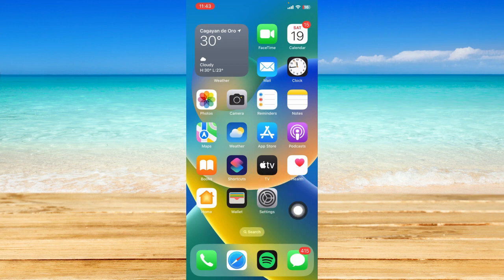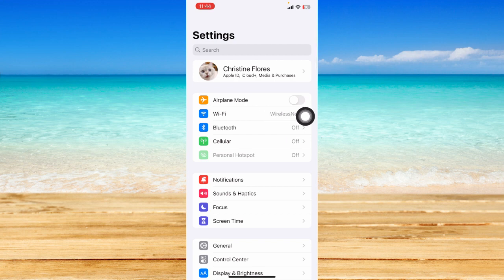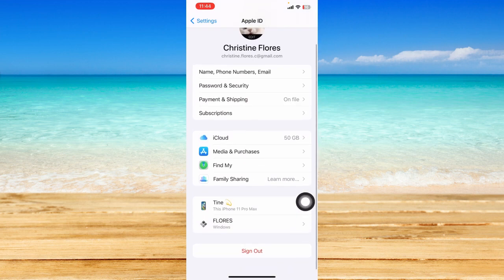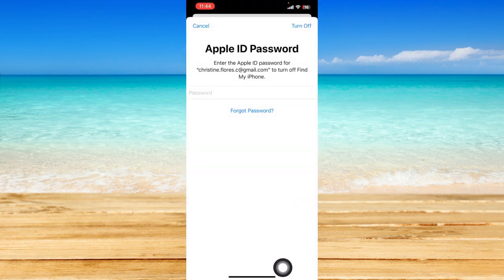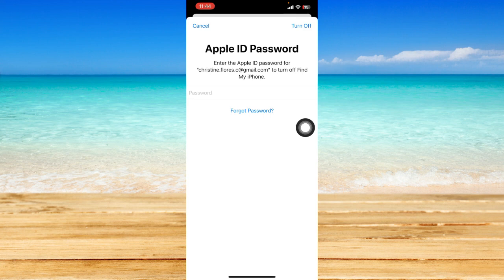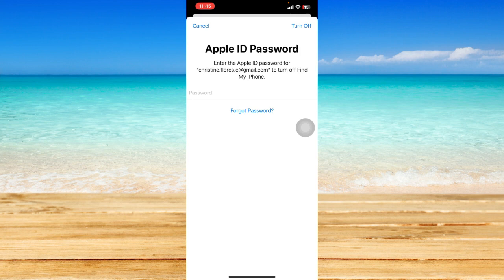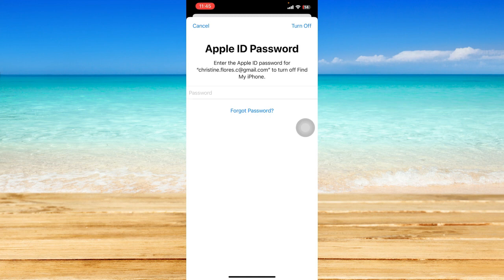What Happens If You Sign Out Of Apple ID?